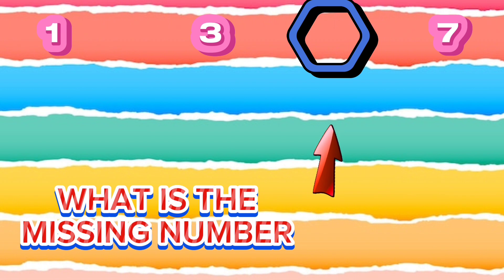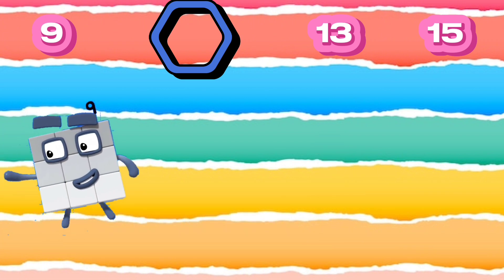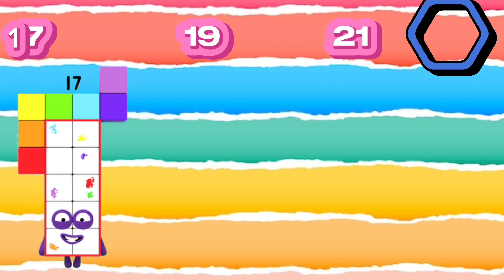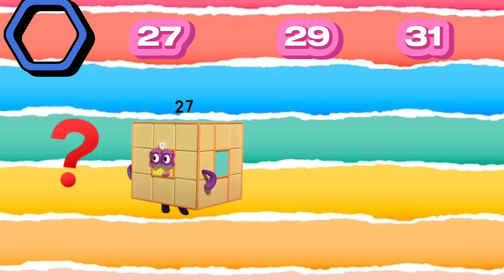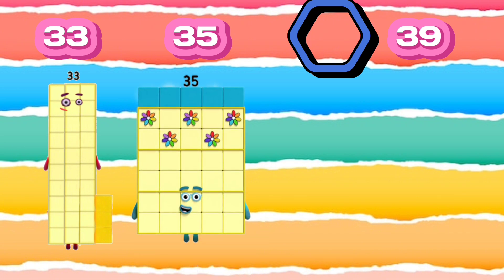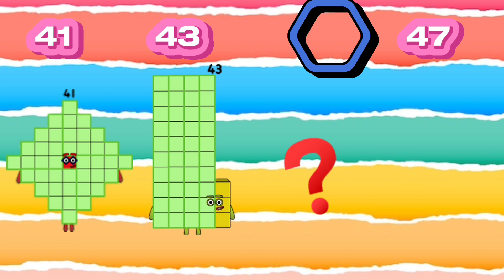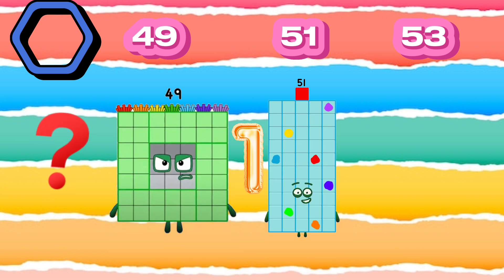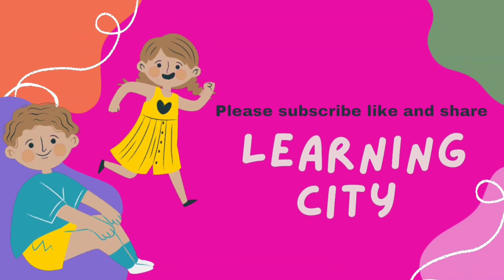NUMBERBLOCKS LEARN THE NUMBER SEQUENCE | FIND THE MISSING NUMBER | LEARN TO COUNT | learning city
Great day everyone! Let's learn the number sequence using numberblocks! A sequence is a set of numbers, that all follow a certain pattern or rule. Join me as we learn and find the missing numbers. Always remember math is fun and easy to learn with numberblocks.